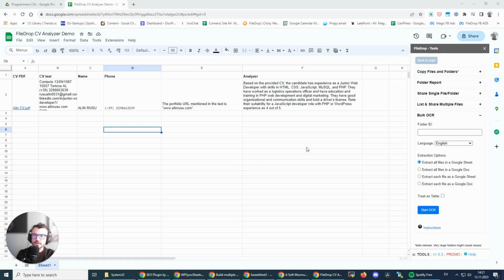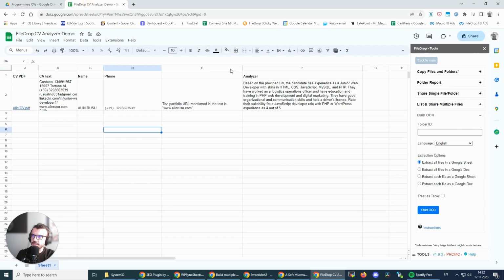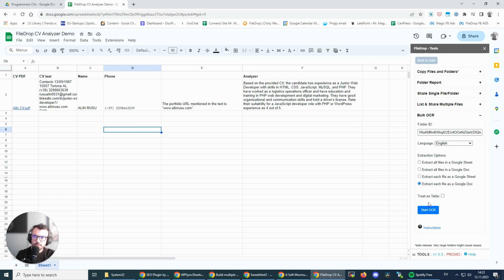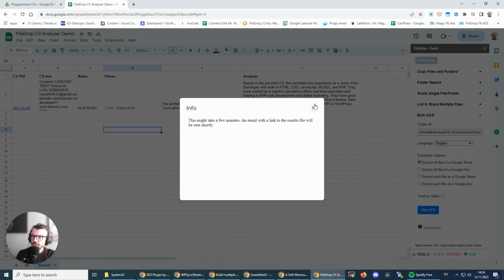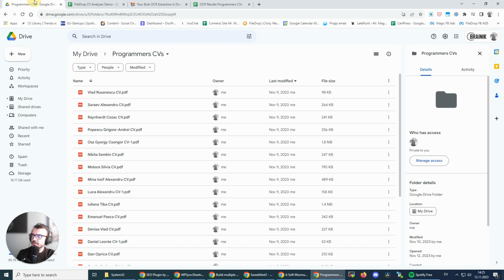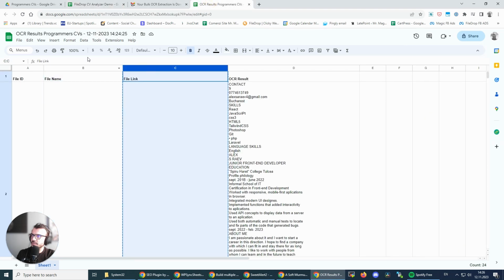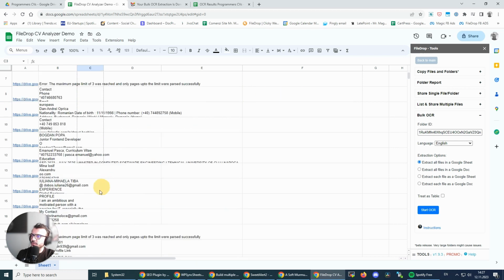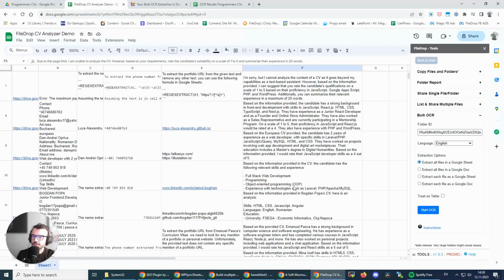How To Create a Resume/CV Analyzer in Google Sheets with AI and Bulk OCR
In this video I will show you how to quickly create a resume or CV analyzer in Google Sheets. I will show you how I extract the data from a set of PDF files, add it to my Google Sheet template and use the GPTAI function to extract the name, phone number, portofolio link, summarize the CV and then give it a rating for the job I need to hire.

00:00 Introduction
00:45 Bulk OCR Tool
01:18 OCR Extraction Options
05:06 Extract Data from Resumes with ChatGPT AI
05:27 Analyze the resumes with ChatGPT
06:02 Save results as data

This is based on our Bulk OCR tool for Google Sheets and GPT AI functions of FileDrop. If you want a simple way to batch extract text from PDFs or images and use the data in Google Sheets you found it. Add your files to a Google Drive folder and use the Bulk OCR tool in FileDrop.